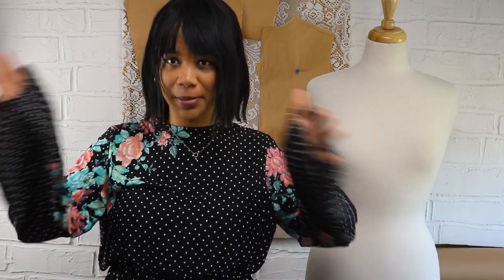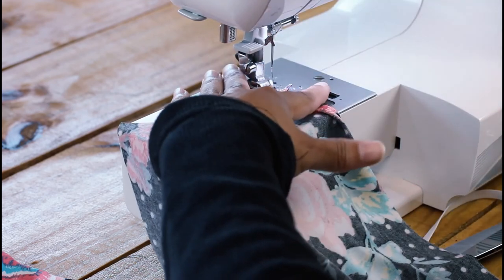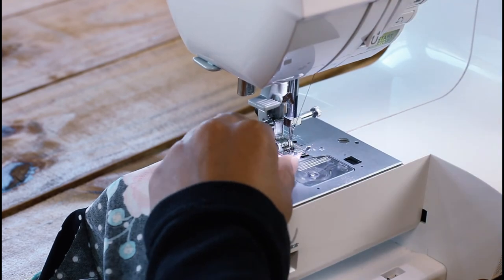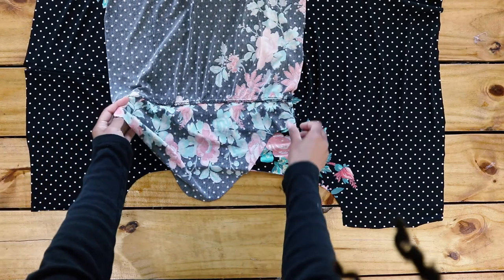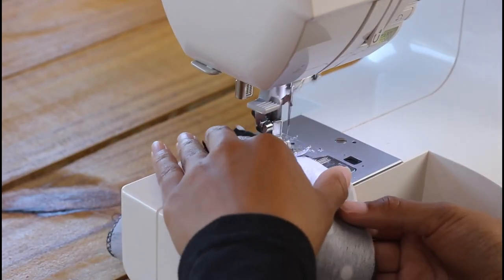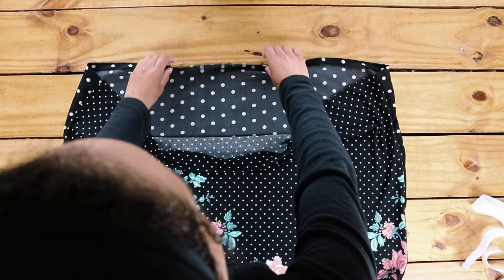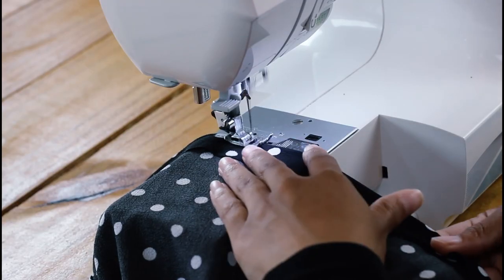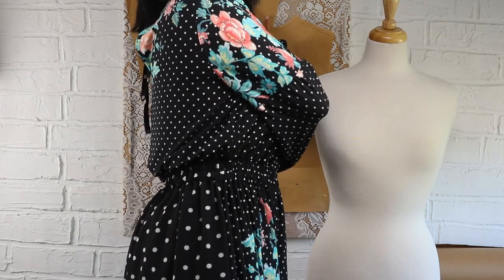DIY Bell Sleeve Dress Tutorial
HEYYY =}

In this video I show you how I made this DIY Bell Sleeve Dress! I love this fabric and I'm so happy with how it turned out and I hope you will also give it a try!

The materials you'll need for this project include:

- fabric (I used 3 yards)
- pattern from my "how to make a pattern tracing your clothes" video
(note: I hateee when tutorial videos send me to other videos but I did that to help make this video shorter and simpler!)
- elastic (waist measurement length plus 1 inch seam allowance. I used the 2 inch thick one)
- lightweight fusible interfacing for neck lining (optional)
- iron for interfacing
- matching thread
- sewing machine
- scissors
- fabric marker ( I use chalk)
- ruler

You ca find the written tutorial of this project on my blog I really hope you enjoy this video and find it helpful!